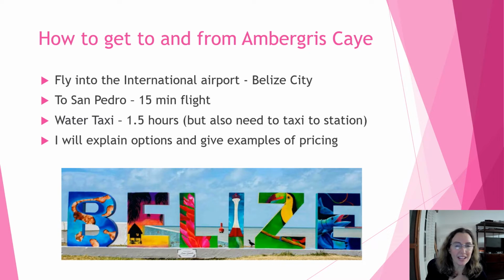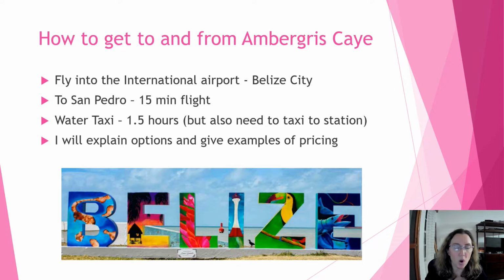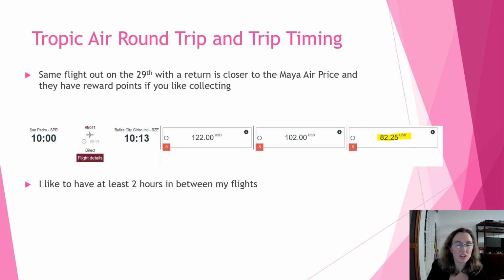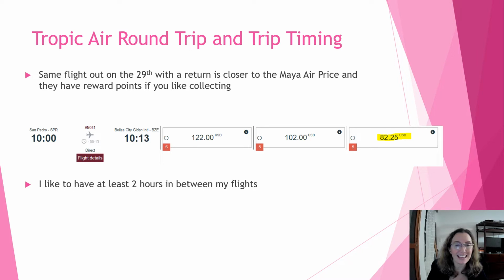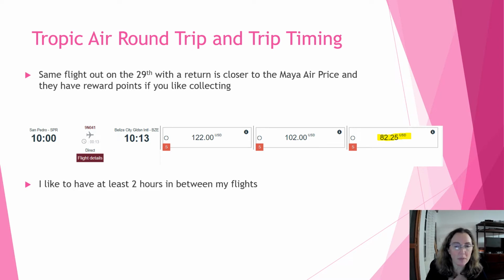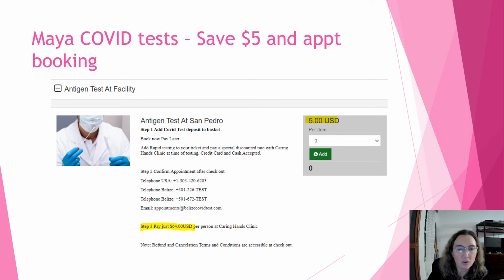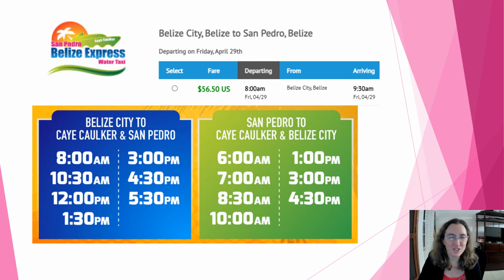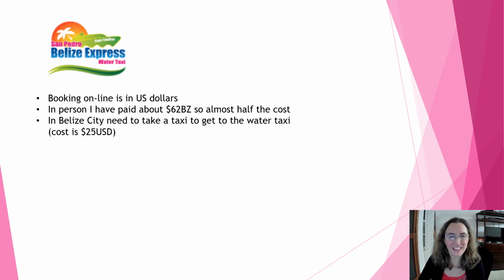How to get to Ambergris Caye, Belize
I show the websites here for both of the airlines and a price comparison of the options. I also highlight a huge price difference when you book the water taxi online versus in person. Prices always change but this gives you an idea of where to look for options. If you need help booking a flight let me know as I am able to help with both flights and golf cart rentals.